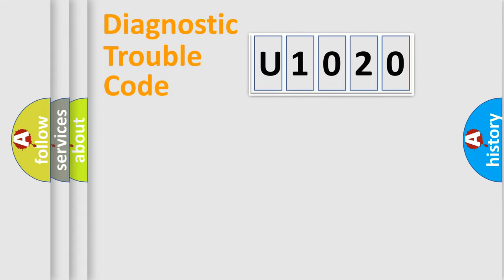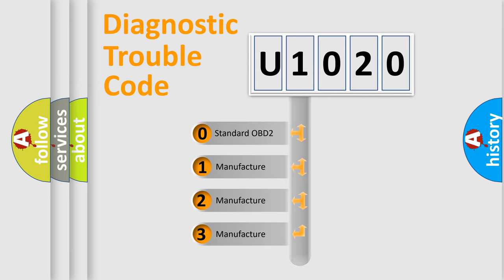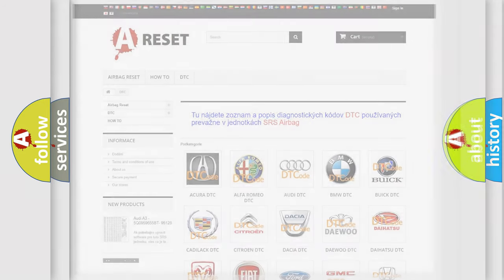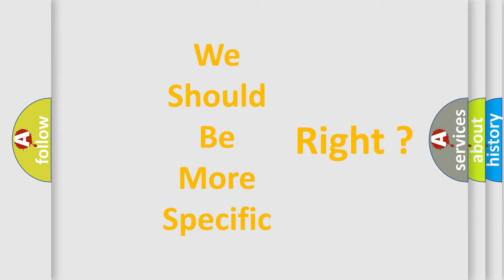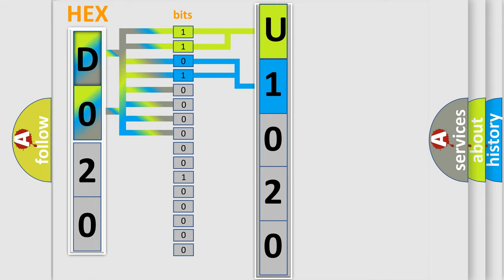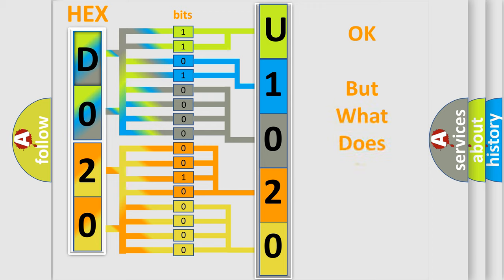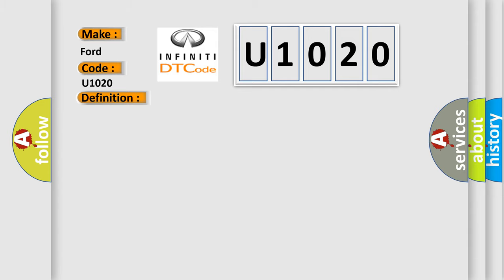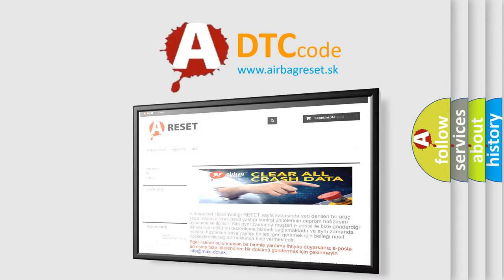DTC Ford U1020 Short Explanation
Contents:
0:21 Basic DTC analysis according to OBD2 protocol standard.
1:48 Insight into programming
2:58 A diagnostically understandable description of the Diagnostic Trouble Code
3:05 Basic error definition

Make:
Ford
Code:
U1020
Definition:
O2 Sensor Negative Current Control Circuit or Open Bank 2 Sensor 1
Description:
Modeled exhaust temp, No fuel cut off,&gt;2 Sec. Heater control,Active
Cause:
Check fuseCheck for short or ground in wiresCheck voltage from oxygen sensorCheck oxygen sensor heater voltage or groundReplace ECM